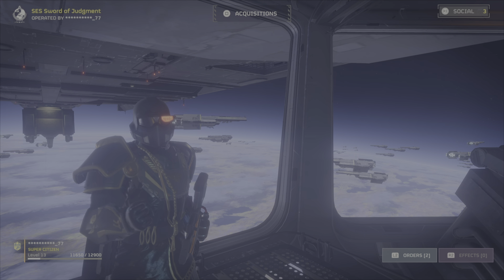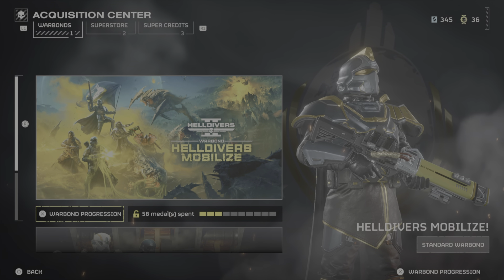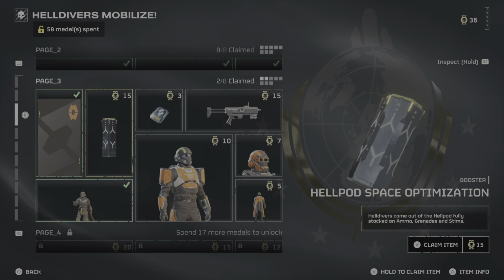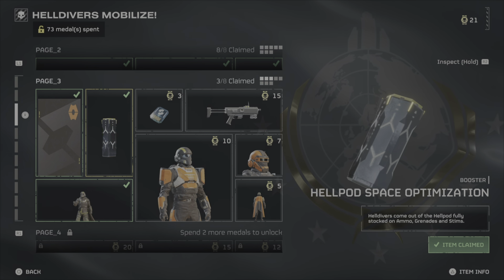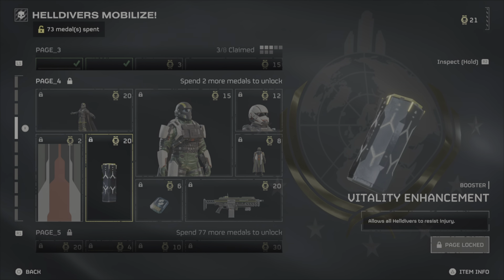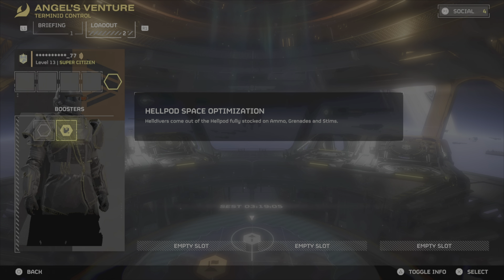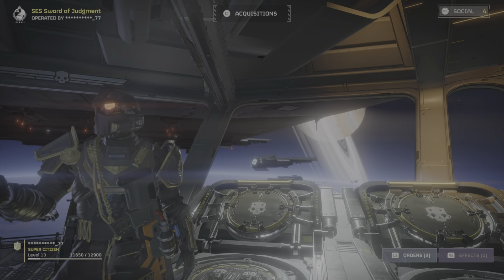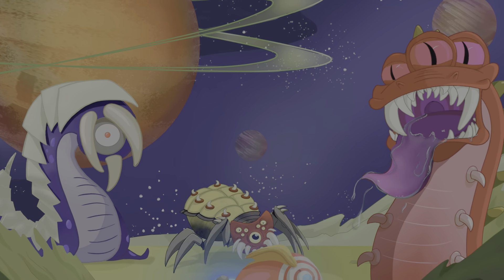Helldivers 2: Boosters Explained!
Edit: Boosters have a unlimited use! A vid explaining the boosters, the effects of them, and how you buy and use boosters on missions.